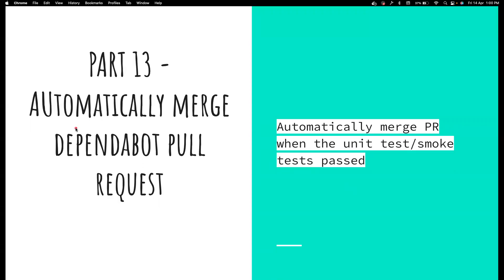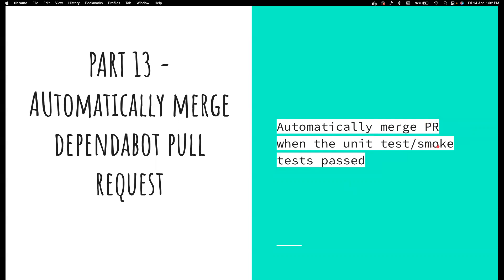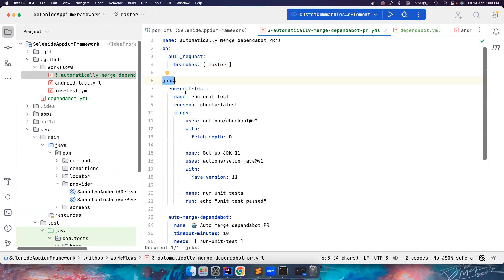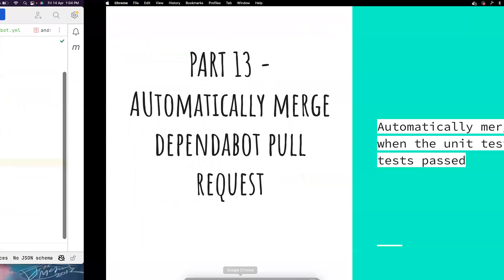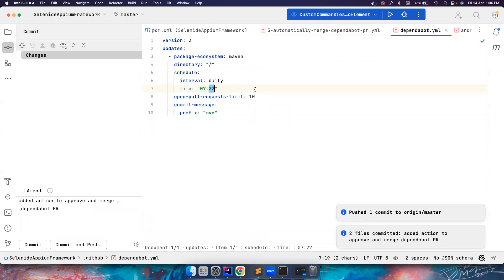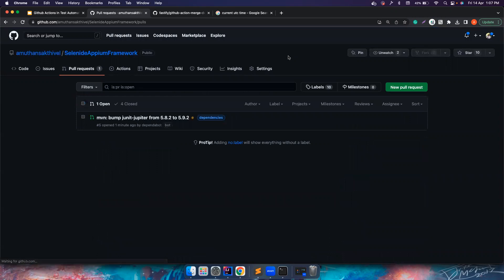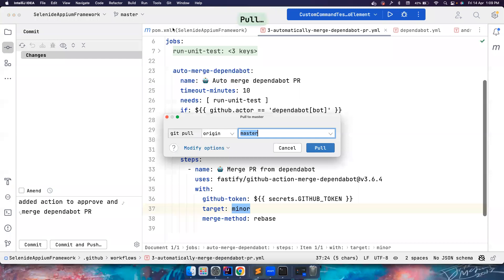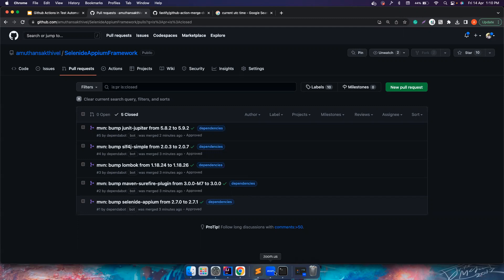Part 13 | Automatically merge Dependabot PR's using Github Action Workflow | Automate all process